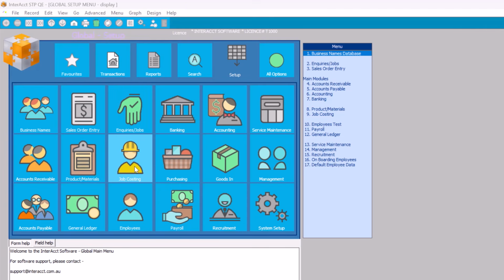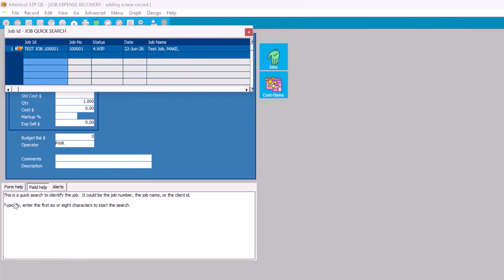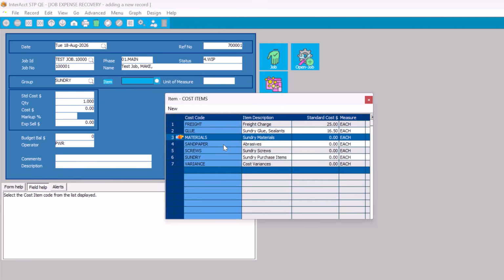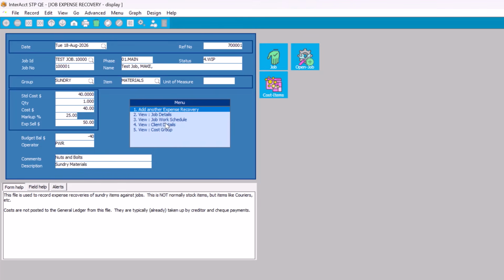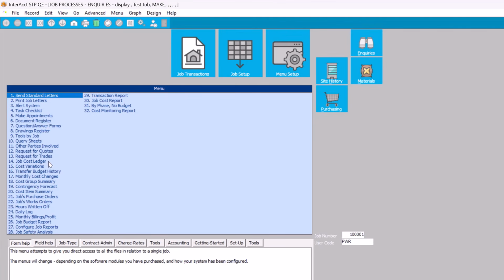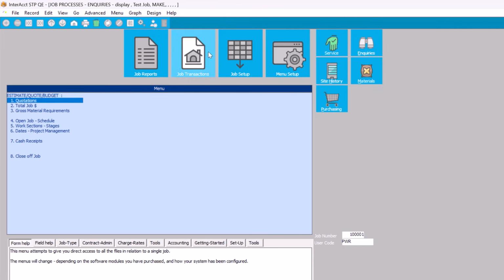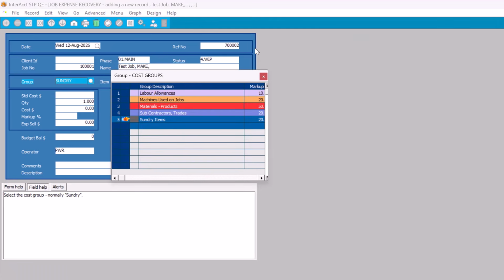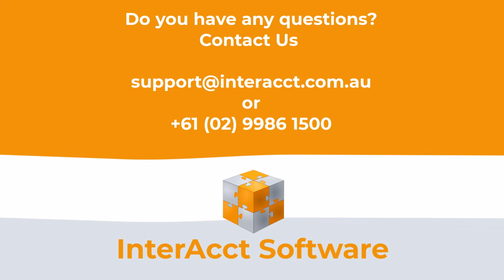InterAcct Job Expense Recovery - Adding to WIP Balance without an Invoice or Payment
Job Expense Recovery is a transaction in the InterAcct System which doesn't have a General Ledger effect, it just adds cost to the Work In Progress (WIP) Balance on the job.

It is used for taking up the cost of consumables, freight and other sundry costs which normally are already been incured to the business, but this job will recover some of these costs.